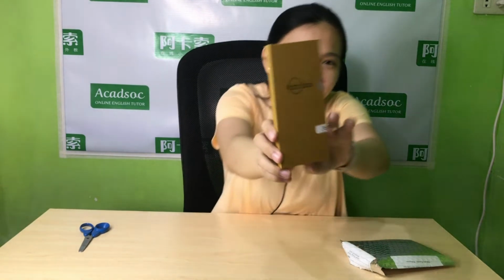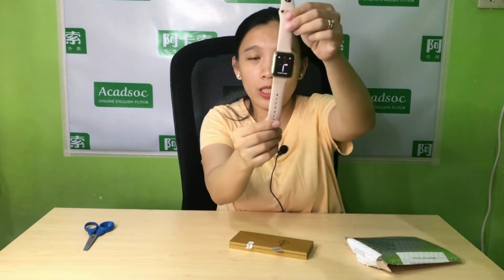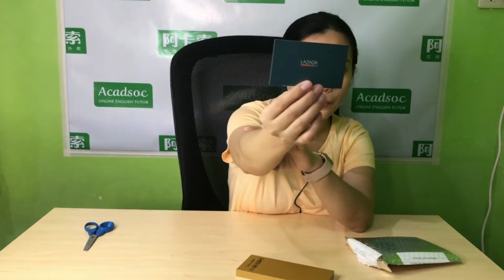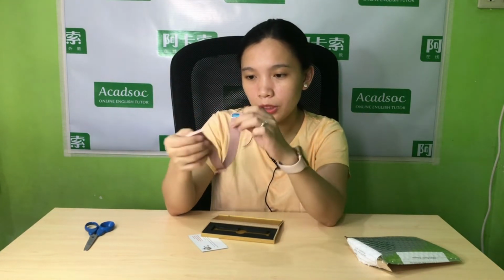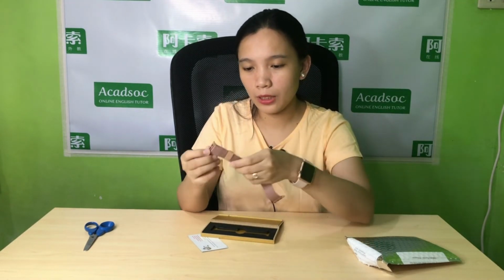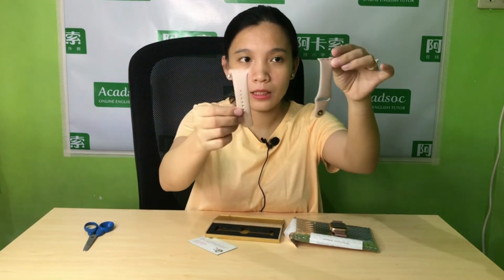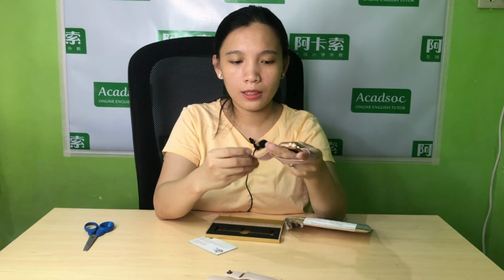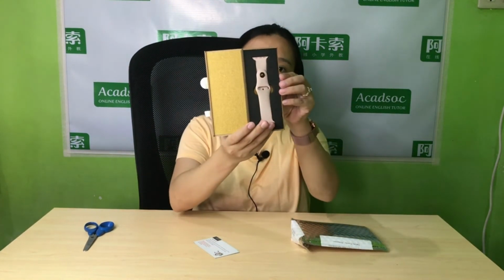BELOW 500 PESOS APPLE WATCH BAND REVIEW |LAZADA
Magandang araw sa lahat!
Ang video na ito ay isang unboxing na naman na galing sa LAZADA.

Item: Apple Watch Band for series 3
Color: Rose Gold